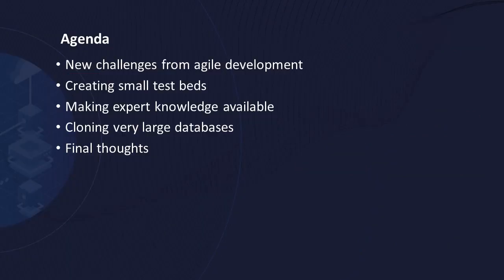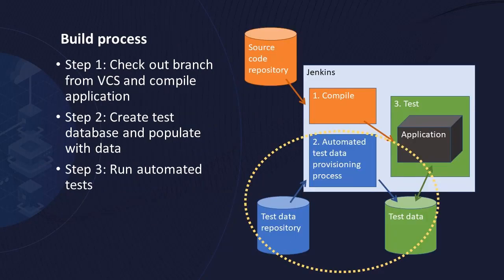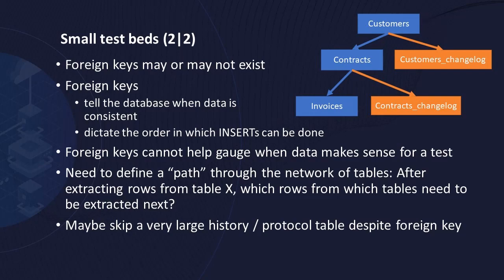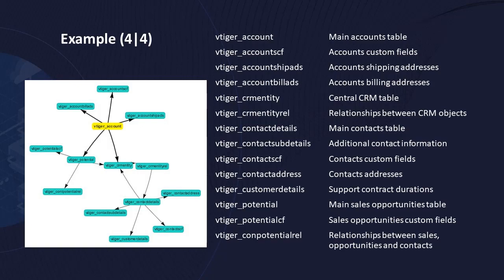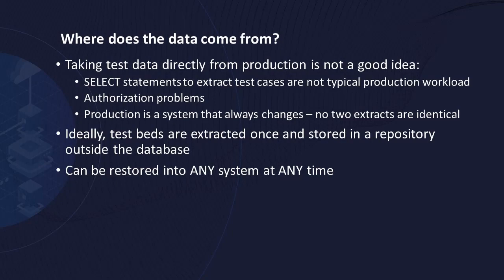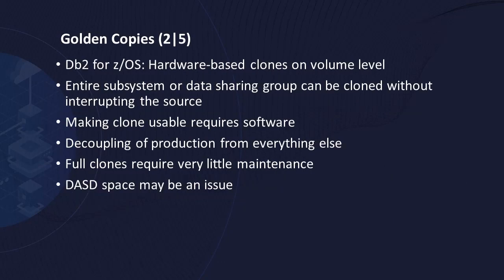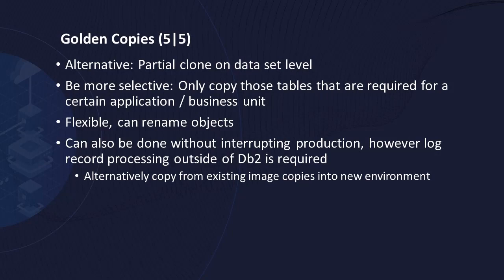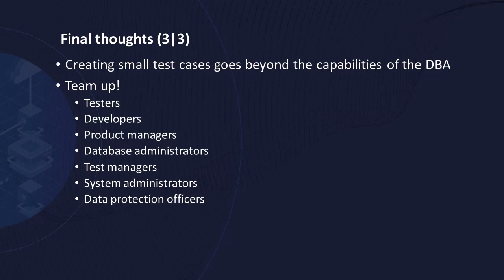Virtual IDUG 2021 Is your test data as agile as your developers